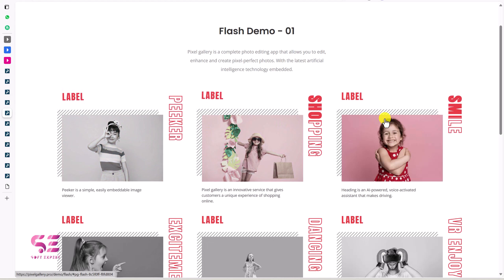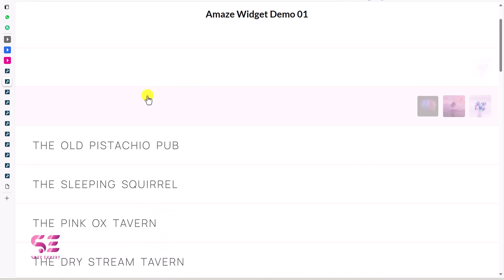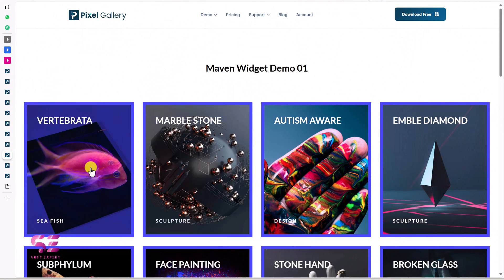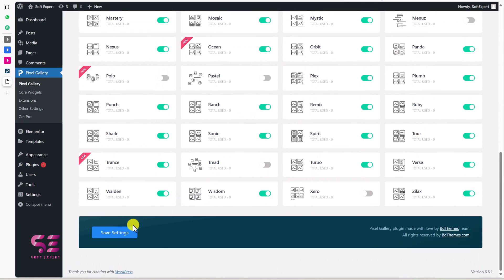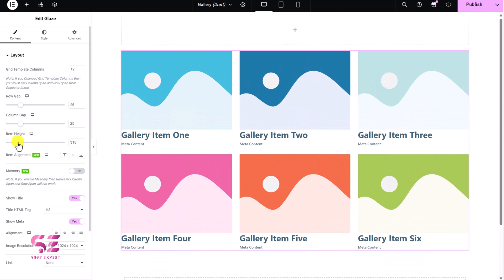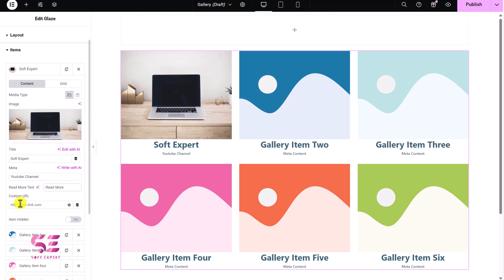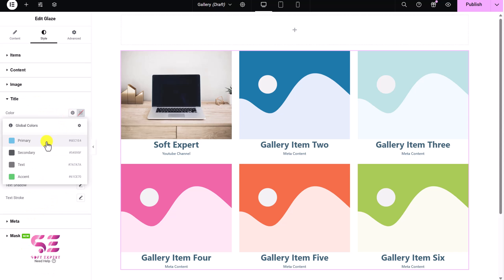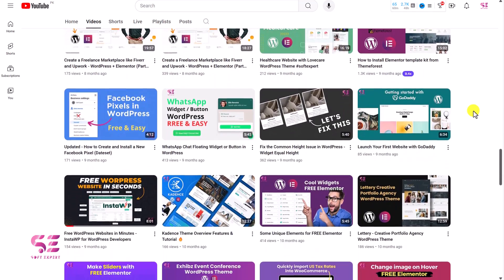The Best FREE Gallery Plugin for Elementor - Pixel gallery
Let’s see how to create stunning galleries using FREE Elementor.

🕘Timestamps:
0:00 Pixel Gallery
0:30 Gallery demo
3:35 Install Pixel Gallery
4:45 Create Gallery in Elementor
8:17 Gallery Styling